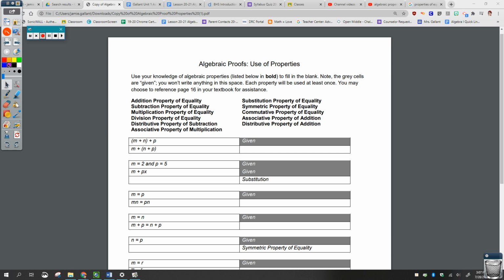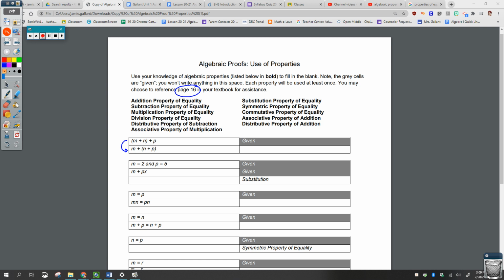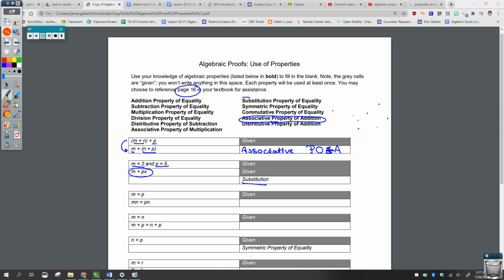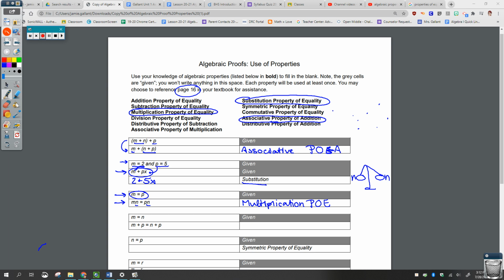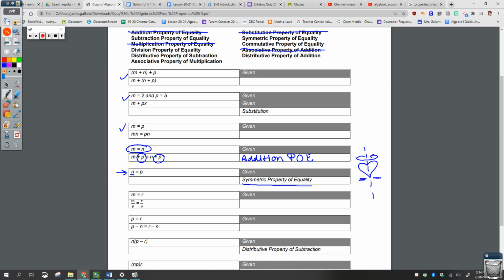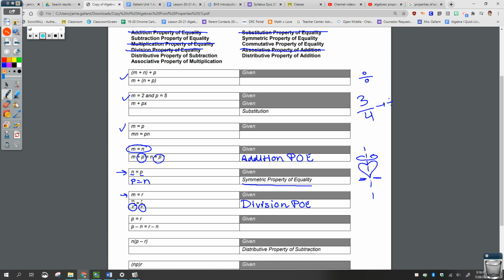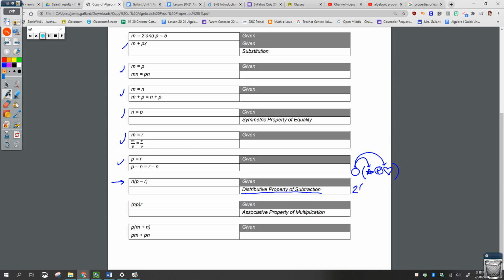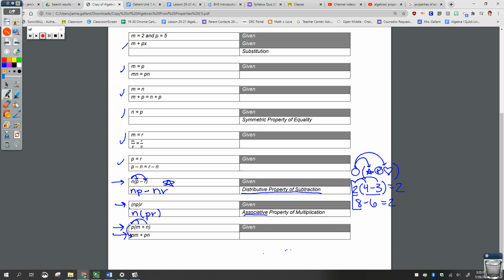Properties of Equality (Prior to Lesson 2.1)